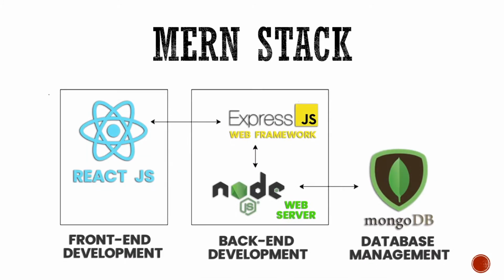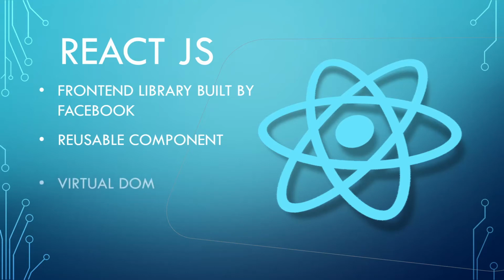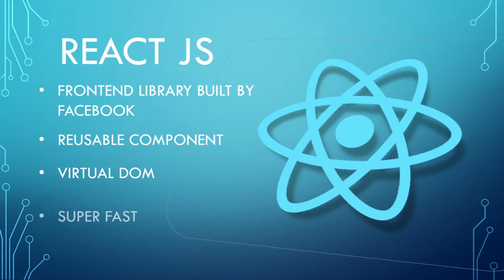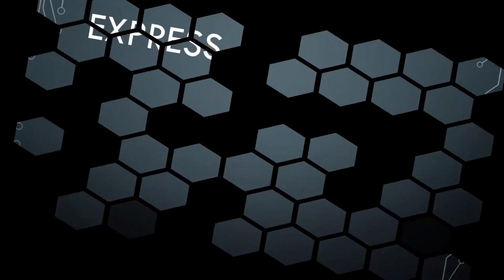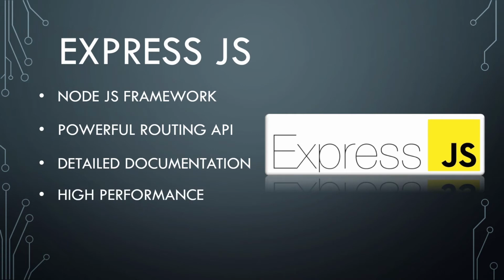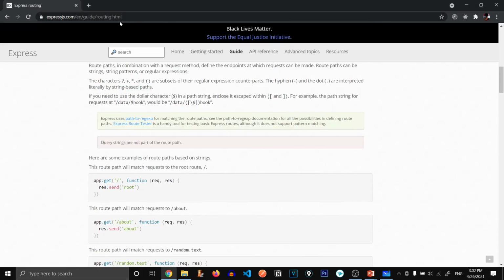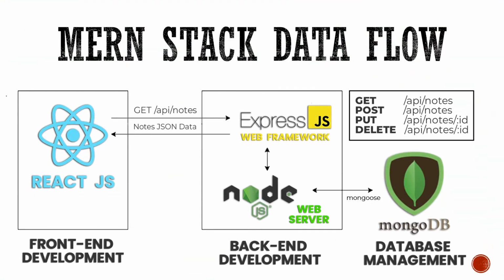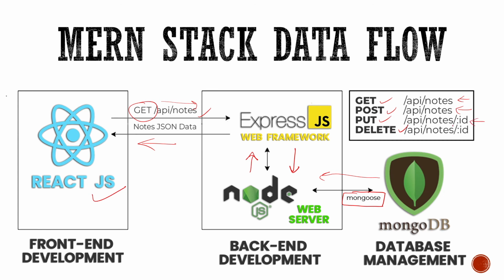MERN Stack Project Tutorial #2 - What is MERN Stack ?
Welcome to MERN Stack Tutorial Series with Redux where we will learn to build an Awesome Full Stack Notes Taking Web App Project.
In this video we will go through the meaning of MERN Stack and